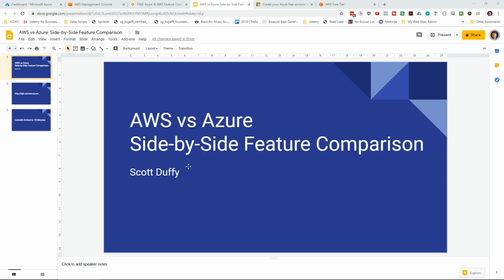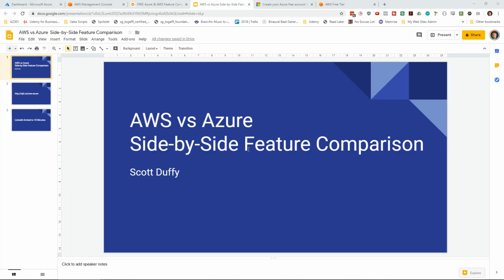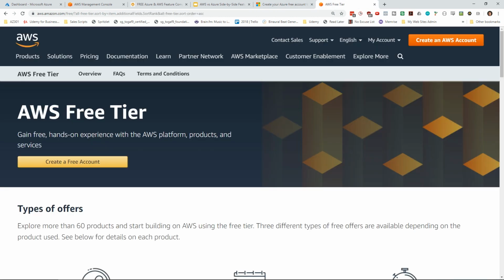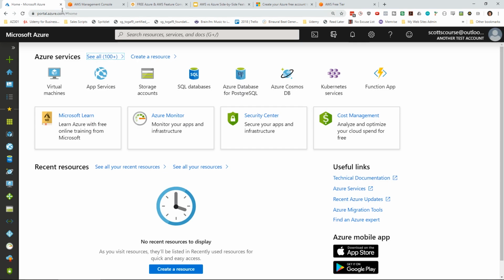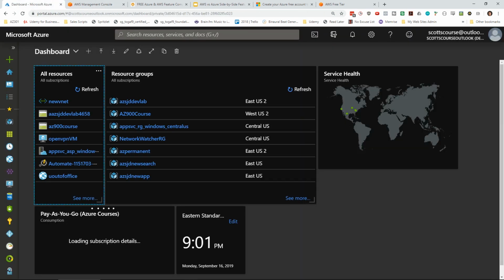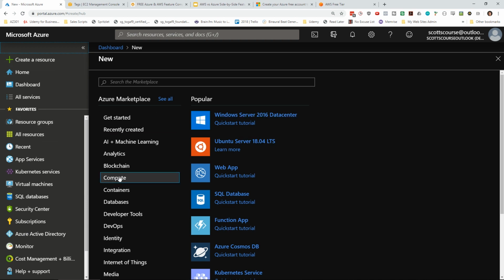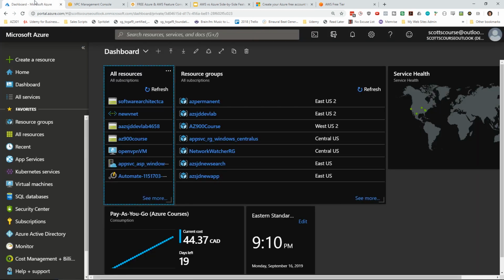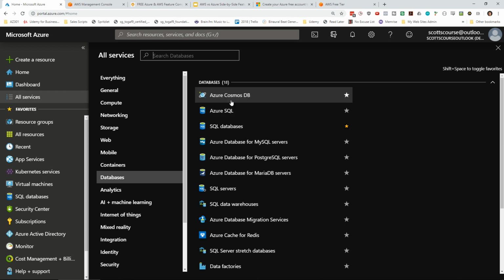AWS Vs Azure: Side-by-Side Feature Comparison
Download the AWS vs Azure Feature Comparison Guide as a PDF for free

In this video, I show the following features using the actual AWS and Azure websites:

- The Azure free account vs the AWS free account
- Azure Storage vs AWS S3
- Azure Archive Storage vs AWS Glacier
- Azure Virtual Network vs AWS VPC
- Azure Virtual Machine vs AWS EC2

And you'll have the opportunity to download a list of 46 AWS services and what the comparable service is in Azure.